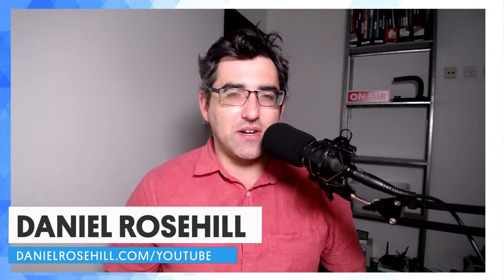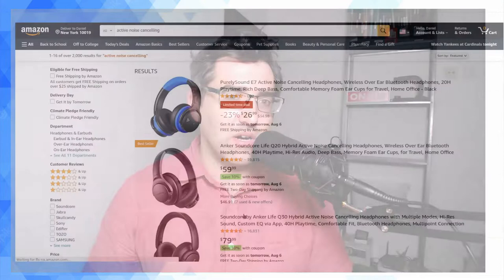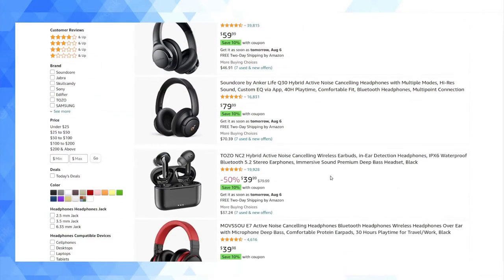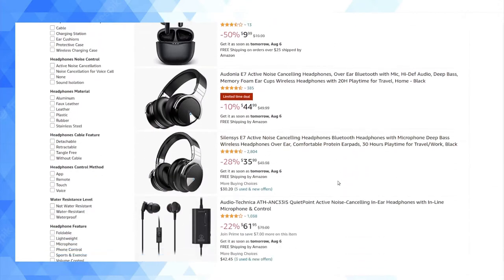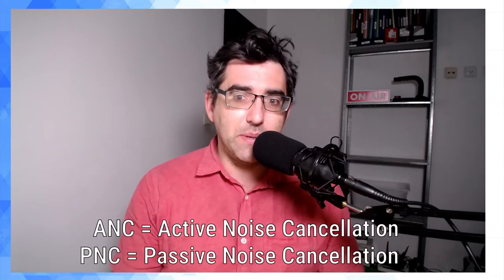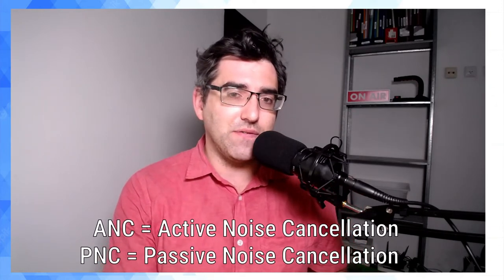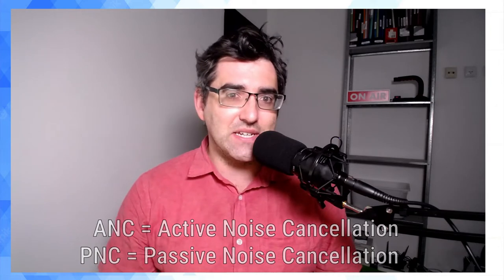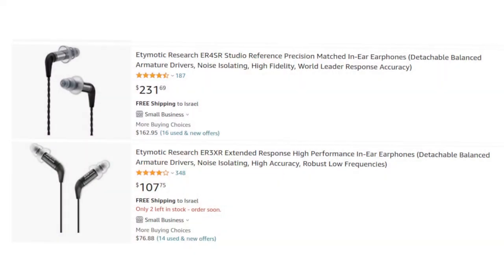My Survival Kit For Working In Noisy Distracting Environments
Working from home has become a major trend in recent years. But what do you do if your home or remote working location is very noisy and distracting? I thought it would be worth sharing my go-to products for getting demanding and focus-intensive work done wherever I'm working.

Covered in this video:

- The difference between active noise cancellation (ANC) and passive noise cancellation (PNC) and why PNC tends to be a better fit for this particular use-case.

- My go-to brand for PNC headphones and what in ear monitors (IEMs) are intended for.

- Sound masking and my favorite white noise generator.